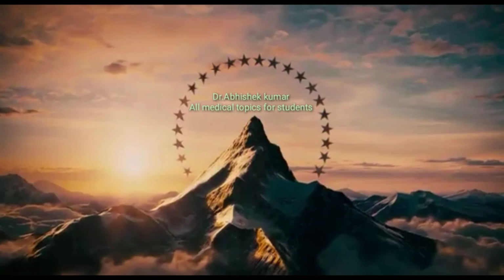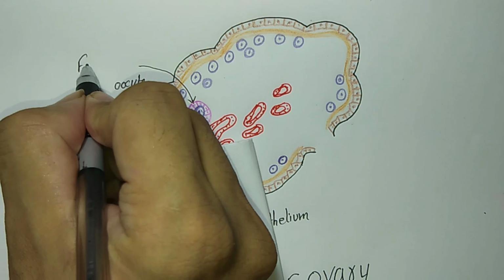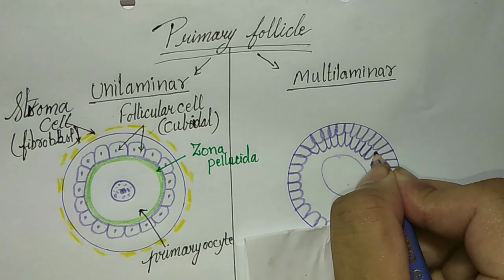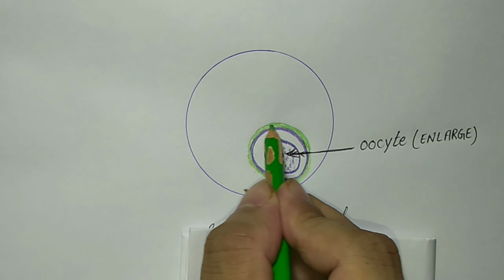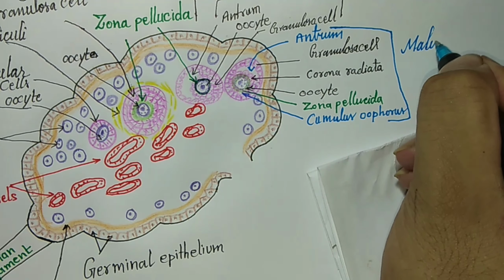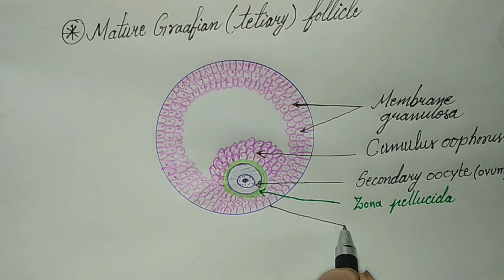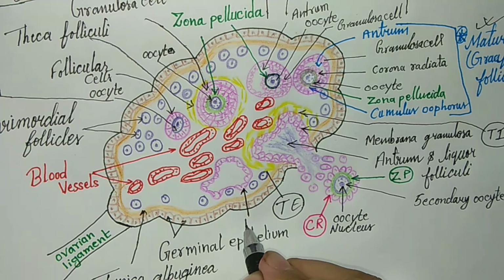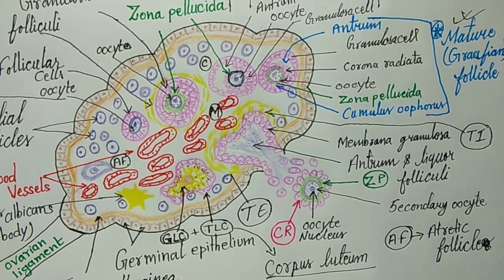Histology of Ovary